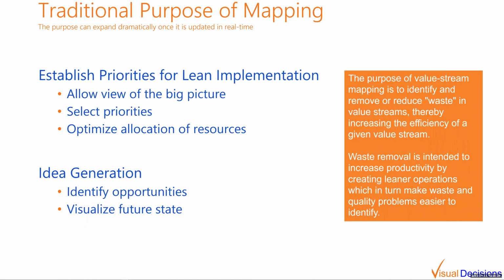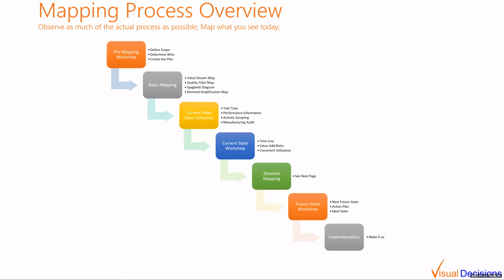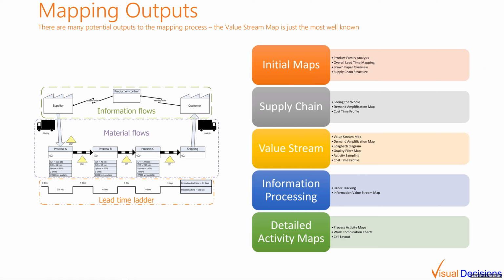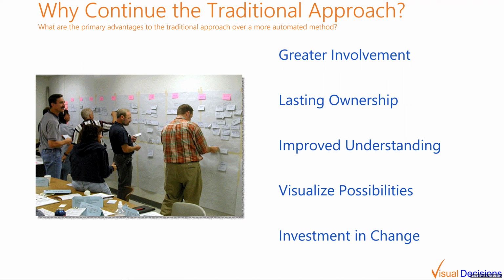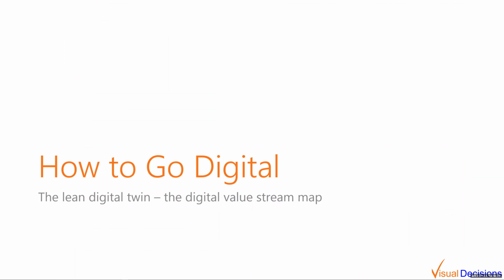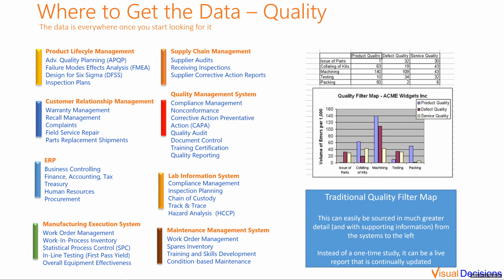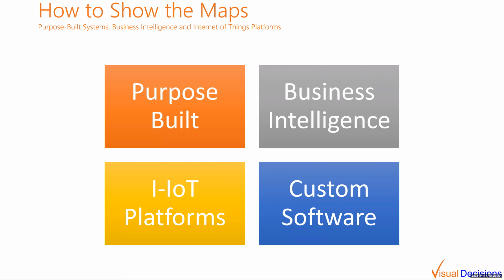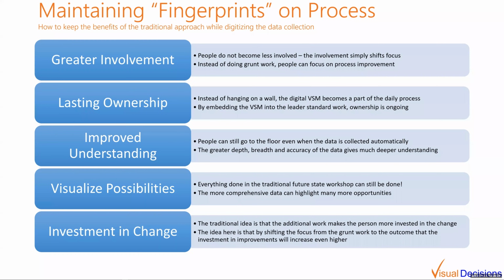Automatic Value Stream Mapping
A value stream map is a visual tool that displays all critical steps in a specific process and quantifies the time and volume taken at each stage. Value stream maps show the flow of both materials and information as they progress through the process.

Unfortunately, creating value stream maps is usually a manual, time-intensive process with a cross-functional team gathered in a conference room. The times used in the map are estimated. The maps often get out of date very quickly once they are complete.

We can help you modernize your Value Stream Maps using Industry 4.0. Using these tools, the maps can be continually updated based on information directly from the shop floor. They can show more information than ever before. And they can be used as a management tool for when material flows change on the ship floor.